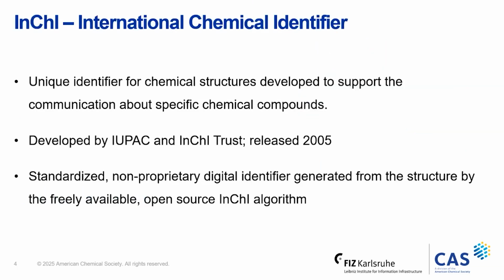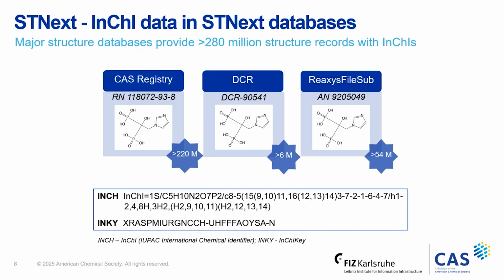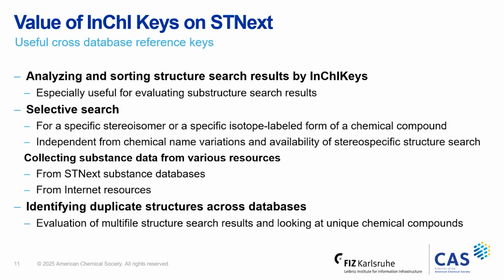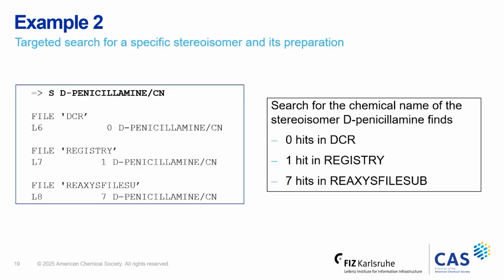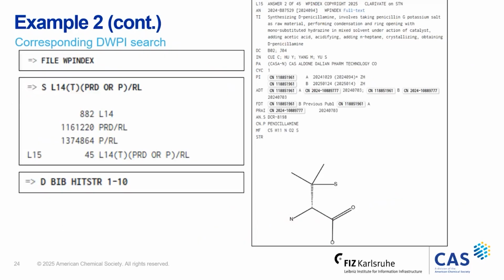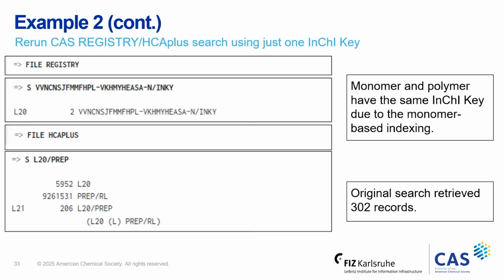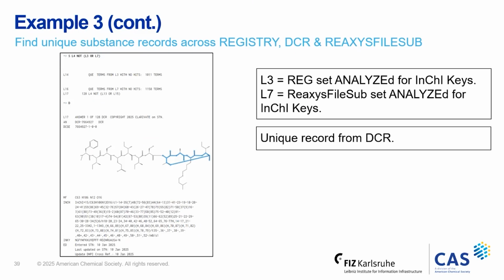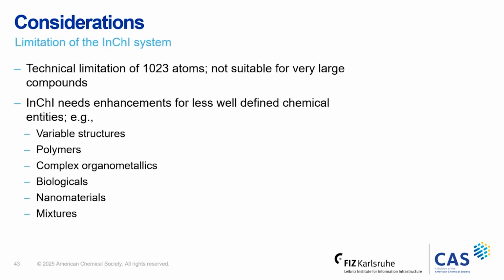Unlocking the Power of InChI Keys: Advanced Chemical Search Strategies in CAS STNext®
Discover how InChI strings and InChI keys revolutionize chemical searching across multiple databases!

InChI strings and InChIKeys are industry standards for identifying and describing small molecules that can enrich your search in CAS STNext®. InChI information has recently been added to the CAS REGISTRY® and Derwent Chemistry Resource (DCR) databases, along with the existing InChI information in the ReaxysFileSub database.

Whether you’re a patent searcher, chemist, or information professional, this session will help you leverage InChI keys for cross-database searching, finding unique substances, and analyzing chemical data efficiently.

00:00 Intro & Agenda
00:41 What is InChI? (Overview & Origins)
01:38 InChI Strings vs InChI Keys (Structure & Searchability)
04:22 Implementing InChI in STNext Databases
06:41 Why InChI Keys Matter for Cross-Database Searching
07:54 Search Strategies: Specificity Levels Explained
12:11 Practical Examples: Structure Searches & Analysis
15:12 Real-World Pitfalls: Naming & False Hits
25:20 Finding Unique Substances Across Databases
31:34 Key Considerations & Limitations
34:02 Best Practices for Using InChI Keys
35:38 Summary & Takeaways